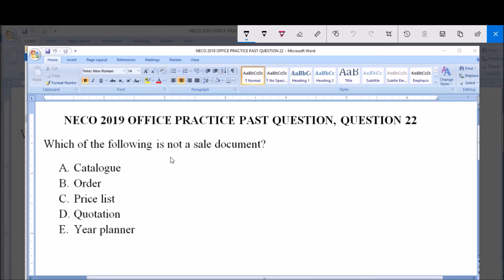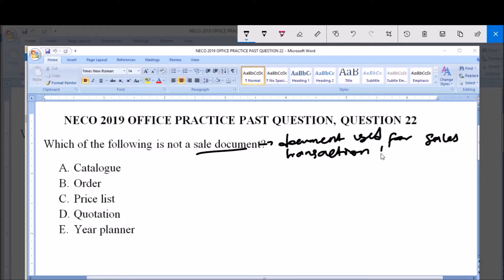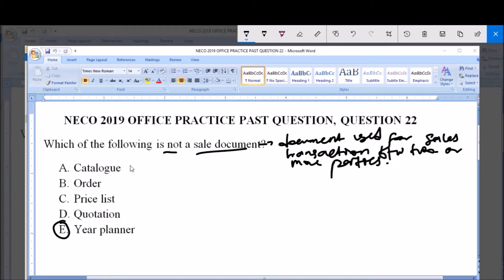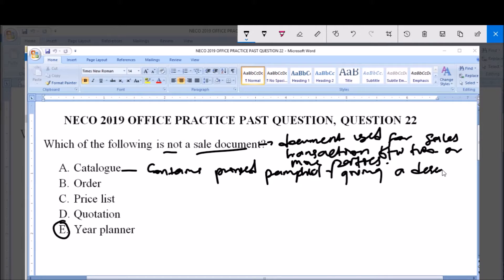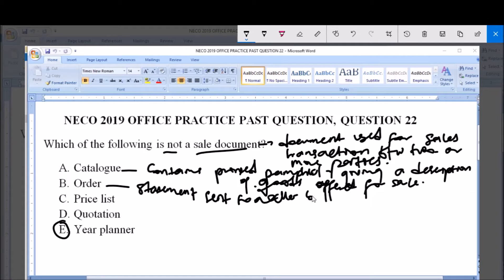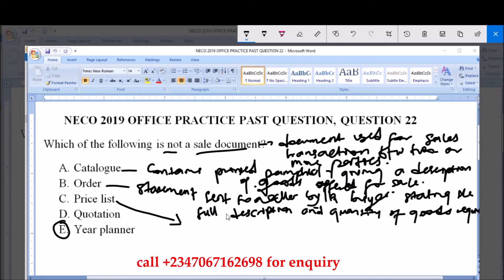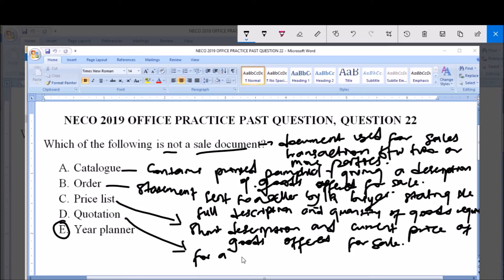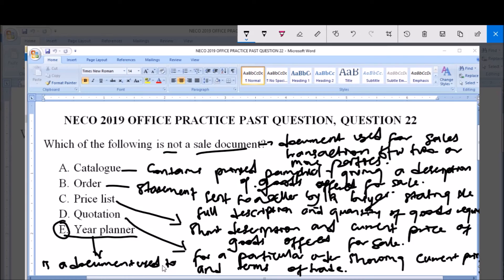NECO 2019 OFFICE PRACTICE PAST QUESTION 22 Sale Document